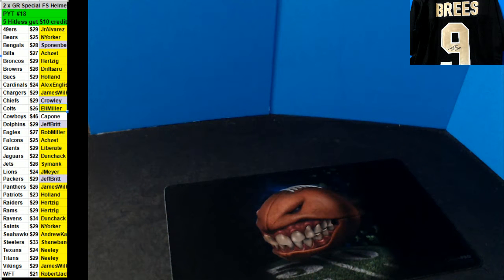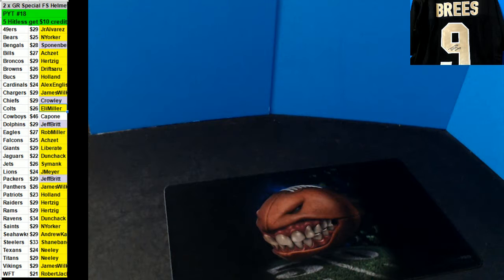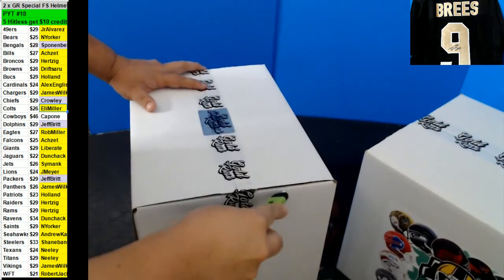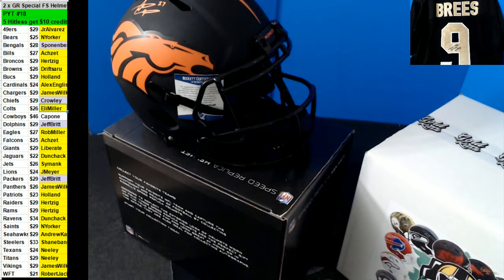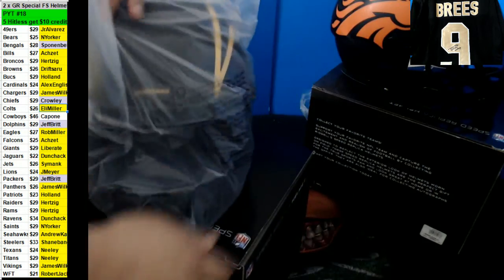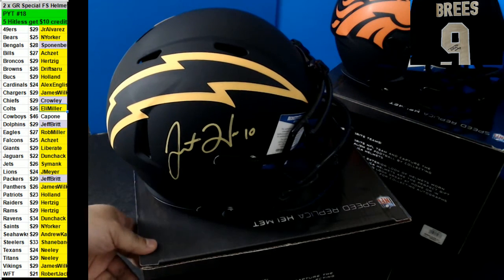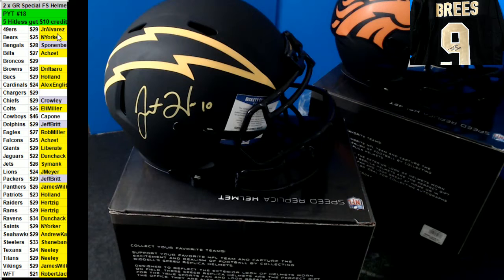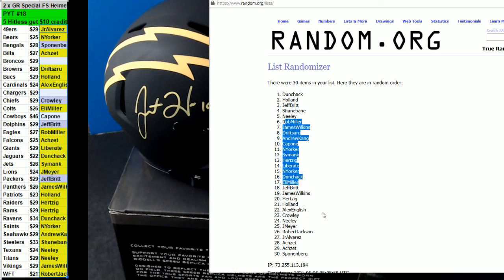06 04 2021 PYT #18 2 x 2021 Gold Rush Full Size Specialty Helmets